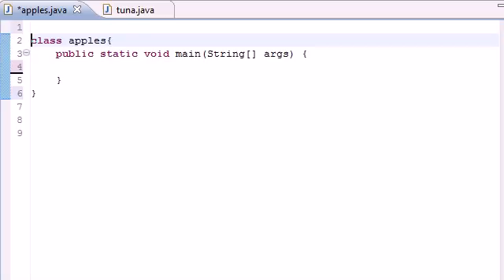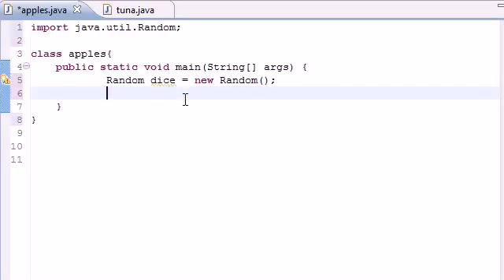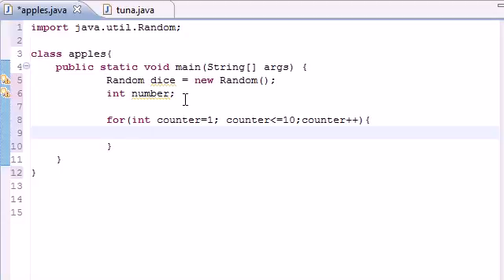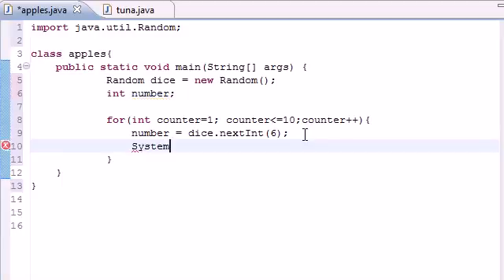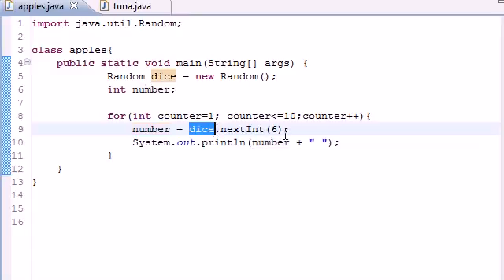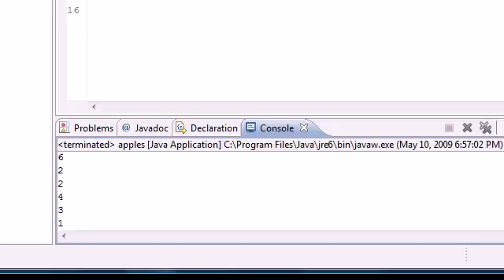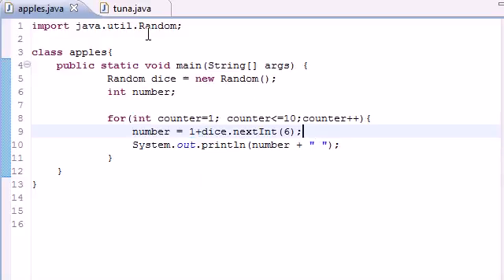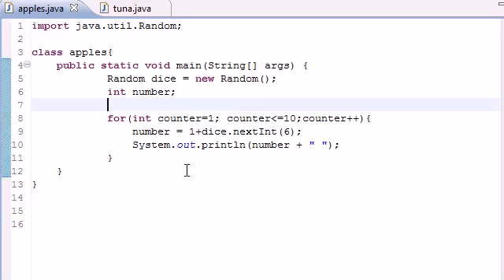Random Number Generator in Java